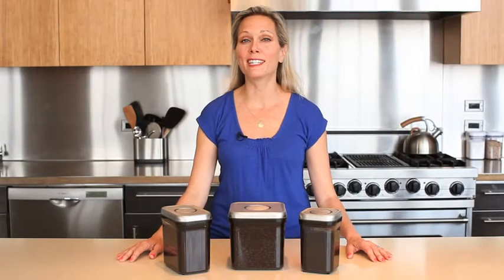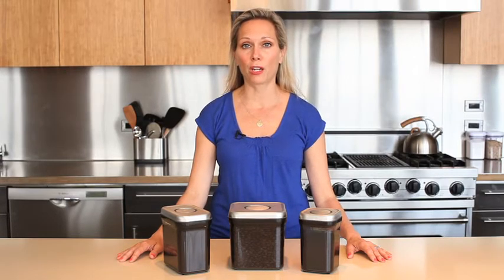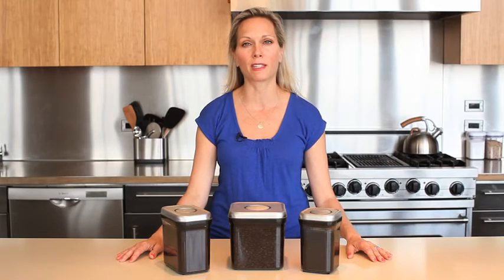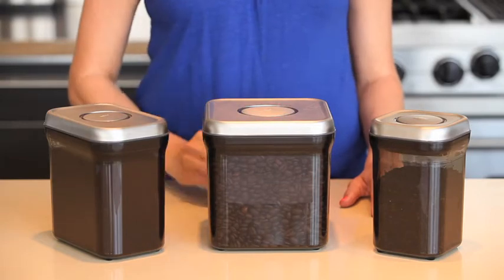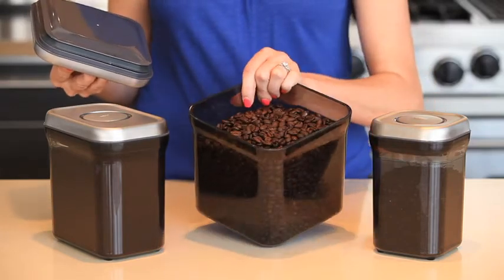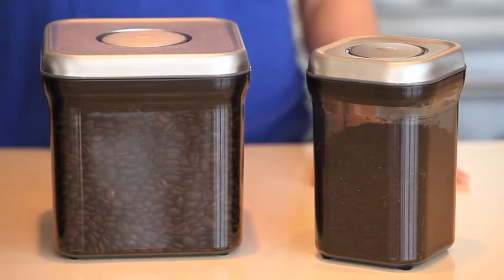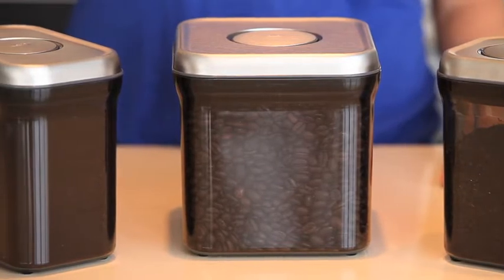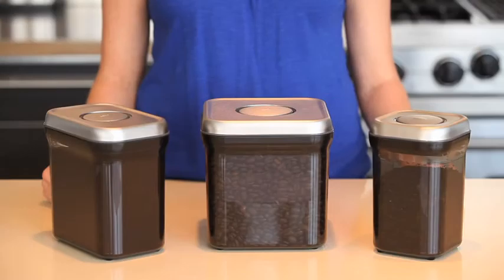OXO Coffee POP Container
Perfect for storing and displaying coffee, tea and more, this BPA-free container features an attractive stainless steel lid that forms an airtight seal with the touch of a button and a tinted body that protects your gourmet beans from destructive UV rays